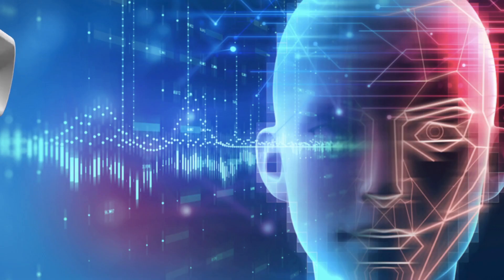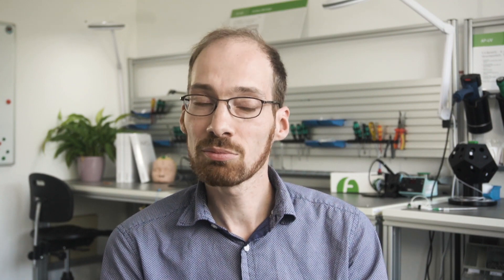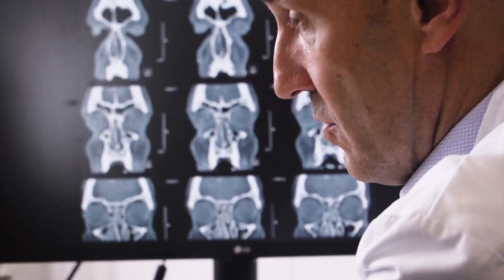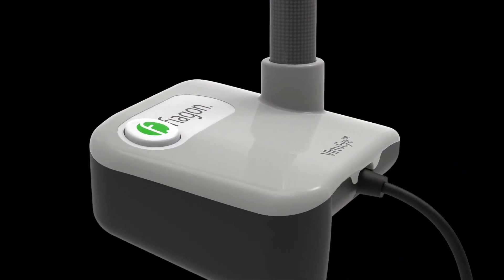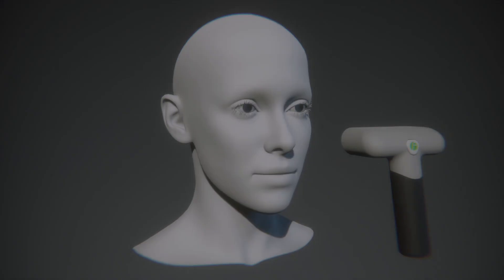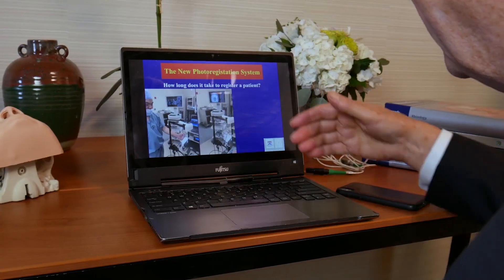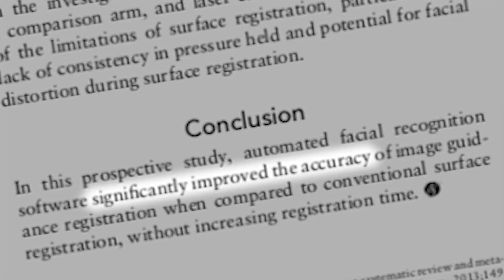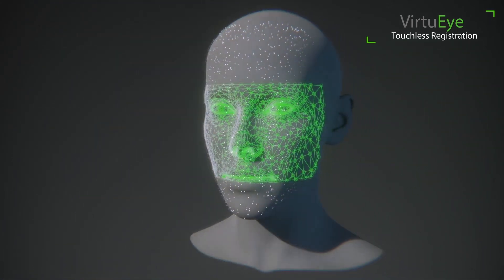Fiagon's Photoregistration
We are proud to announce our new world innovation VirtuEye for a contact free, high speed and high precision photo registration method in ENT Surgery which was developed jointly with Dr. David Kennedy, Pennsylvania.

Fiagon's new Virtual Guidance Technology - confidence in precision!